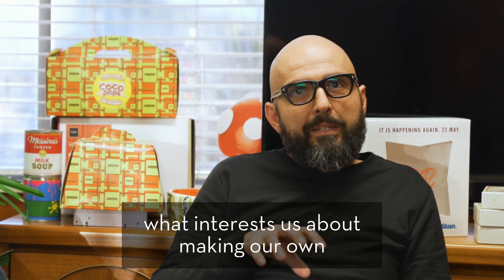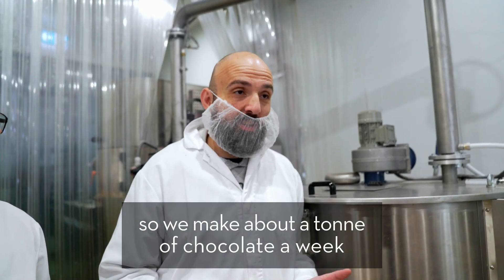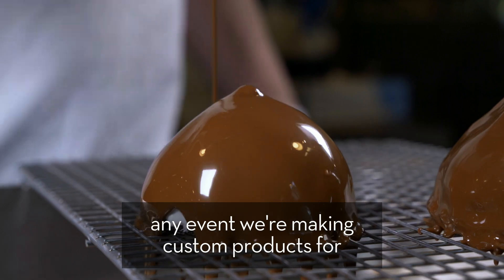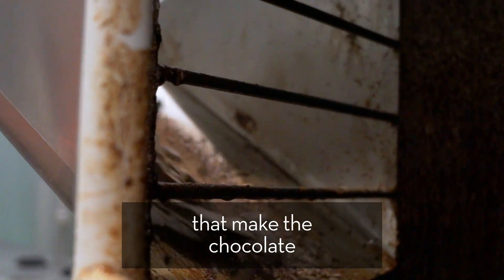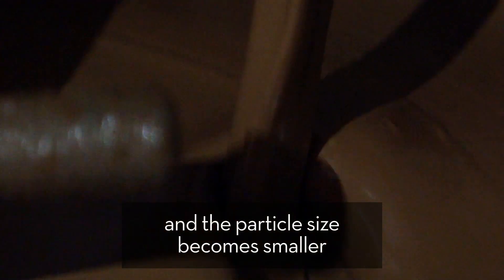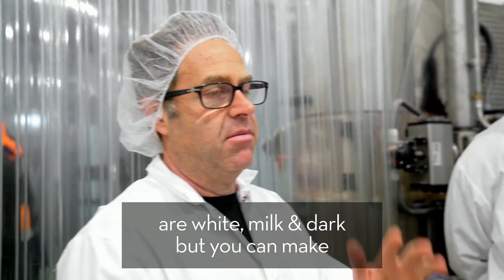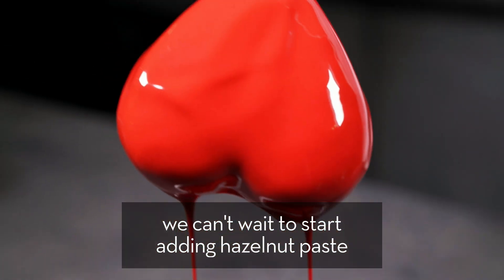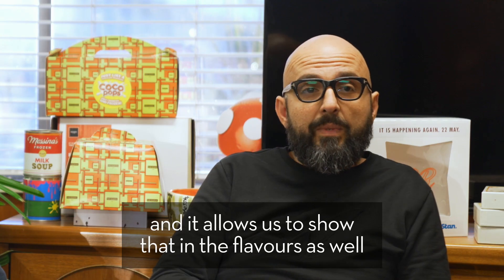We Bought a Chocolate Machine! | The Additions Series